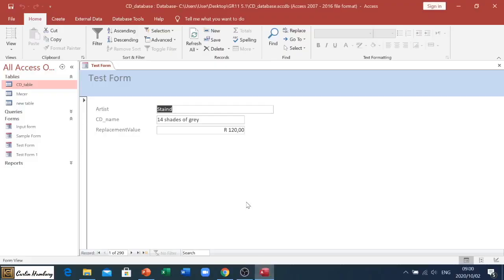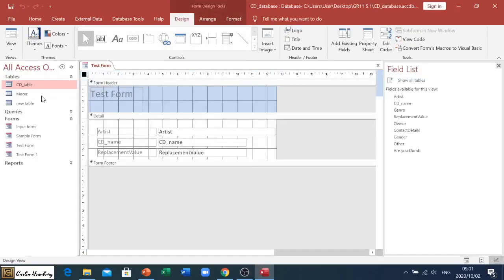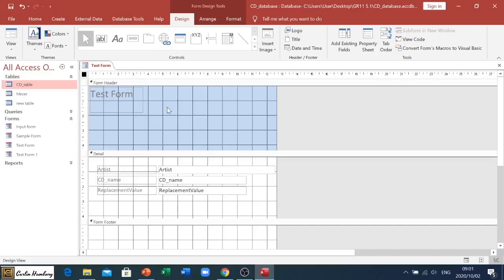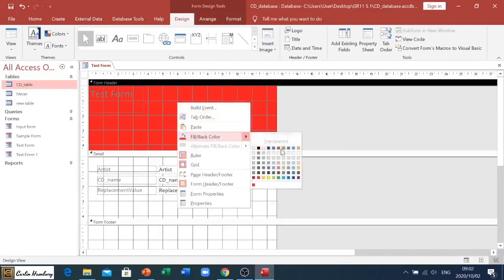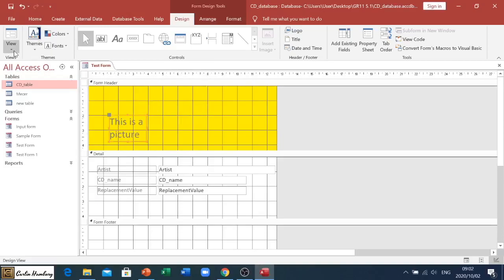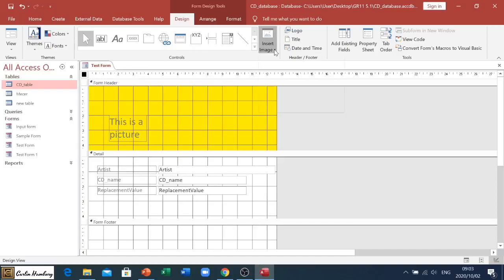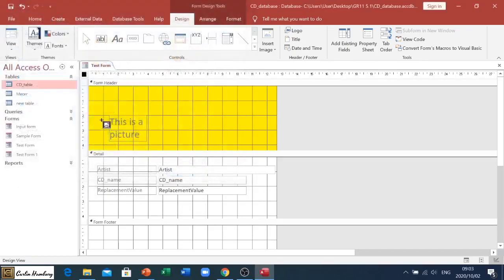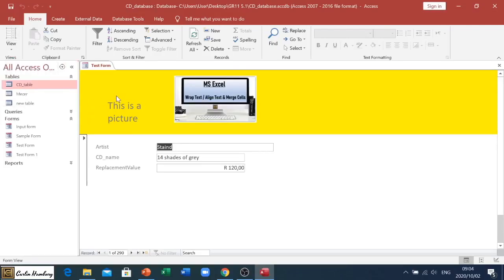Modifying a Form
GR 11 Module 5.1 - Making changes to the Header Section of a Form

 - Changing the background Colour
- Inserting a Picture